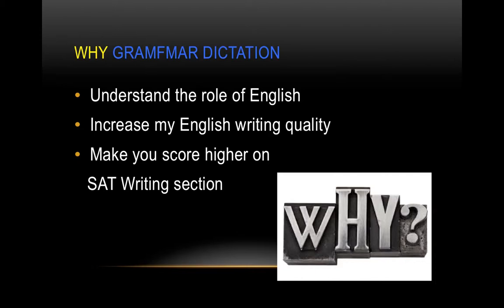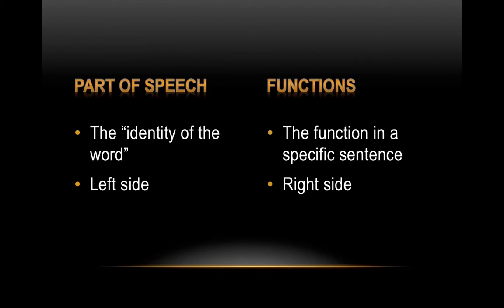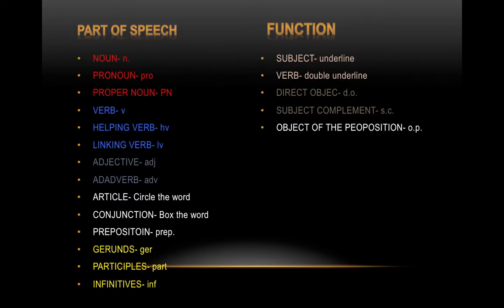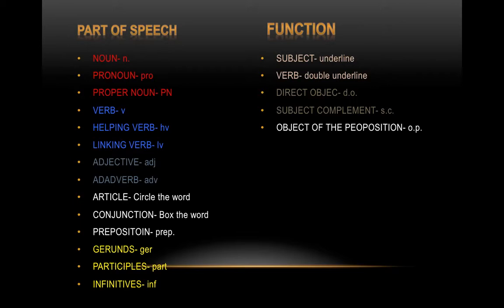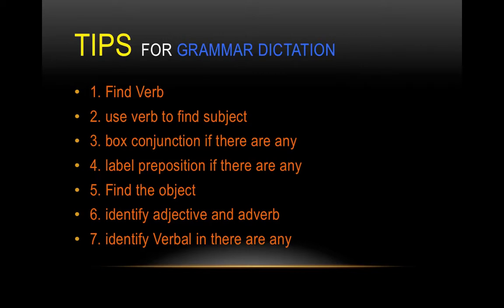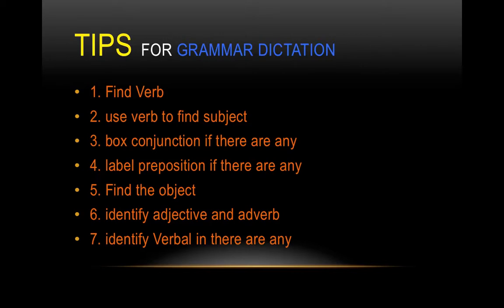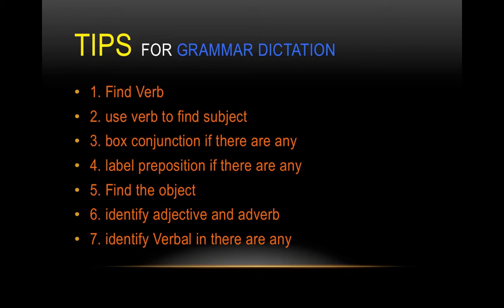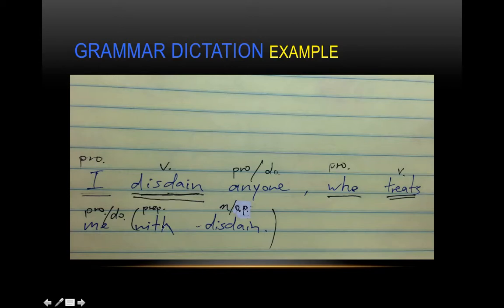KT cast - Grammar Dictation